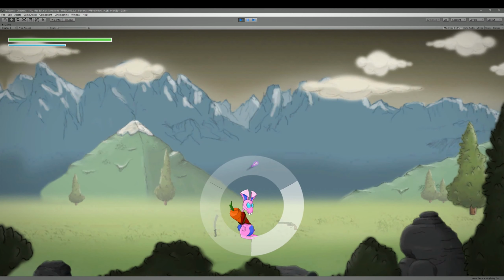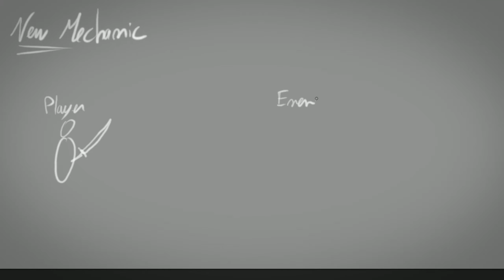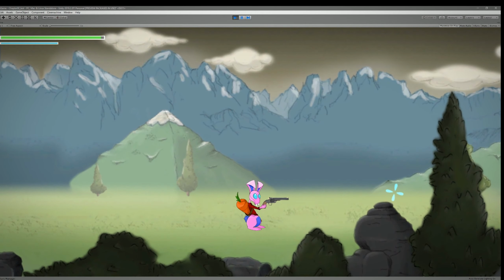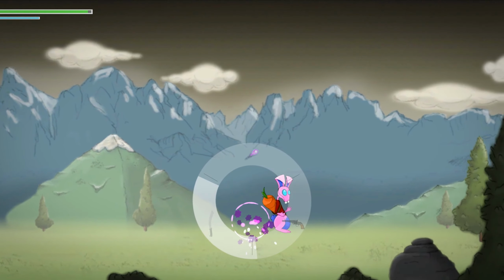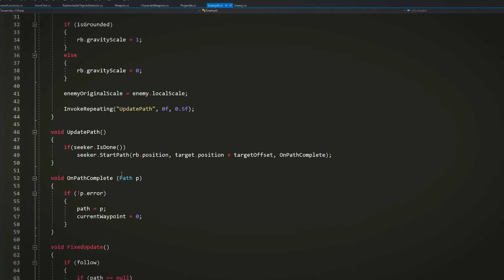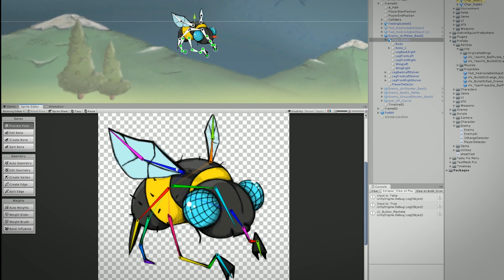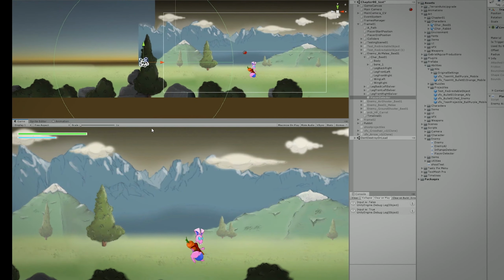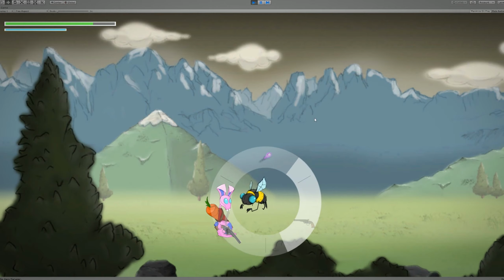Rabbit's Tale Devlog #03 - New Mechanic, Cutscenes and 1st Enemy (Legacy)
In this 3rd episode I'm showing a new mechanic with the sword that will allow to redirect projectiles from enemies. This will inflict more damage on enemies and allow to solve puzzles too. I also started playing around with cutscenes and created the AI Pathfinding for the first enemies.

*Courses*

Indie Game Devlog
Gamedev